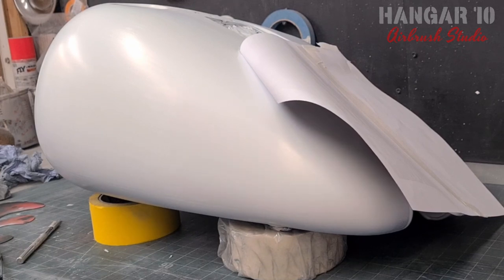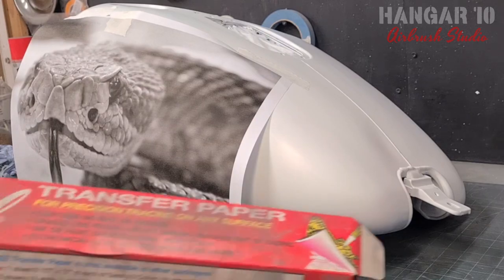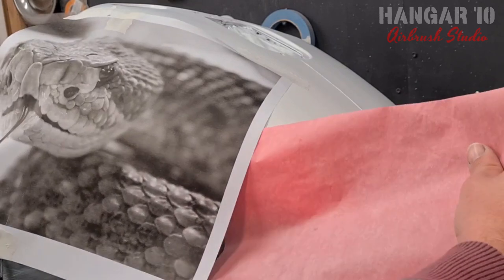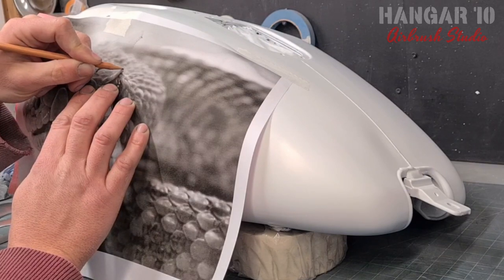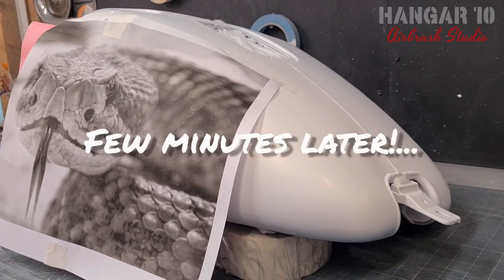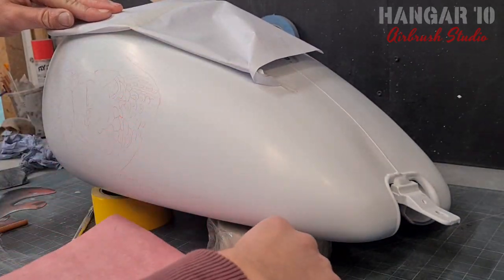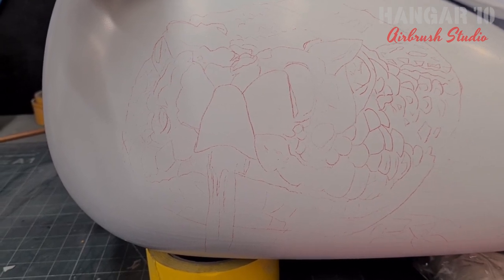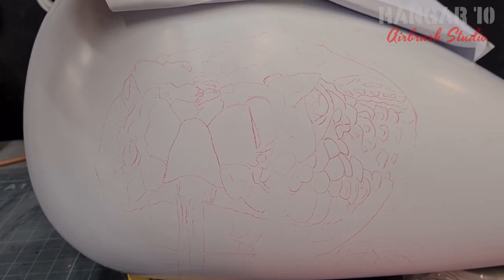How to transfer reference outline to surface for airbrushing project - technique tutorial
Also be sure to check out the links below for more content!